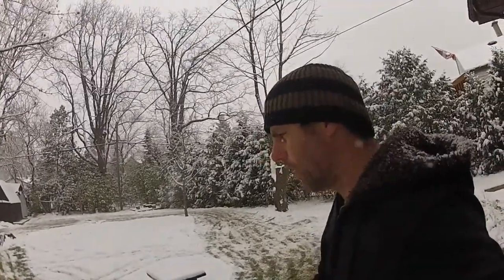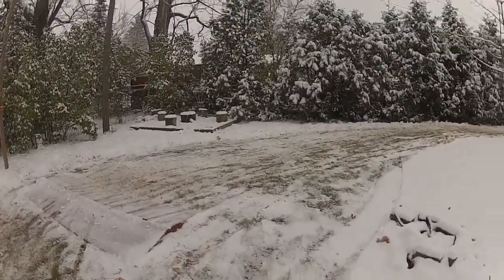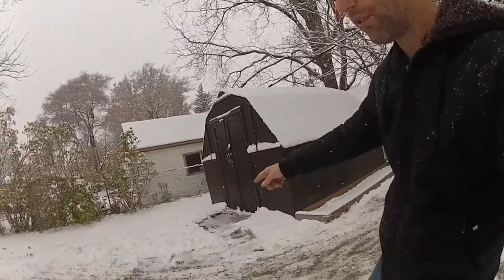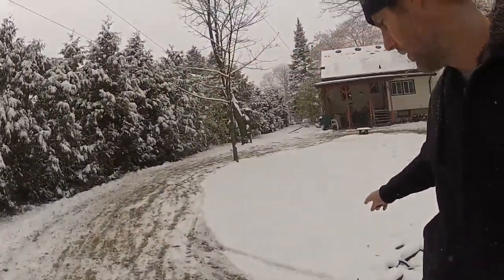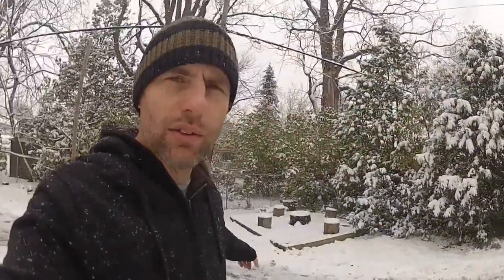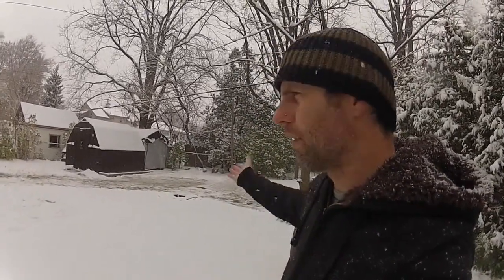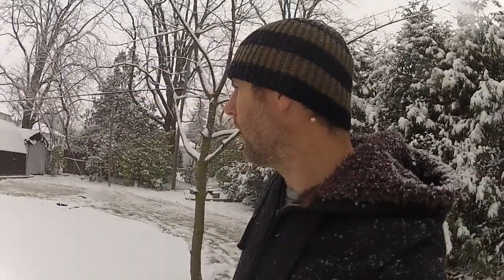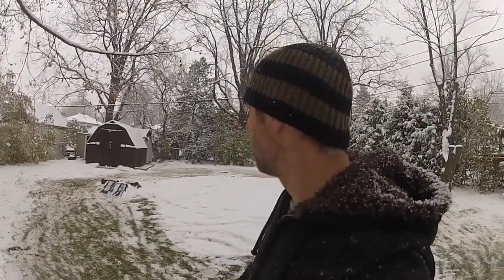Tips On How To Build An RC Snow Track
It gets a little cold and snowy up here in the Great White North, so here are a couple of tips on how to make an RC track, so winter will not slow down your hobby.
Asplenia.